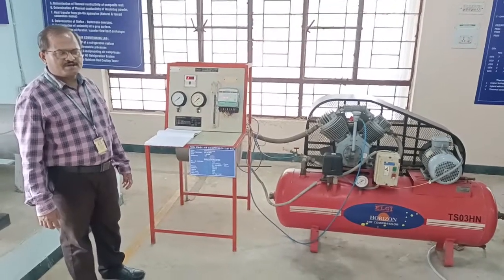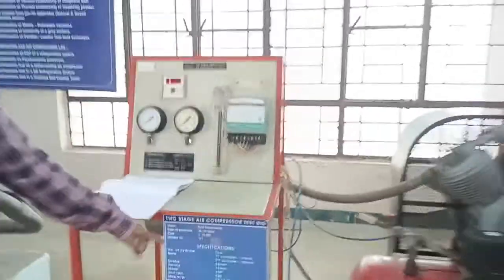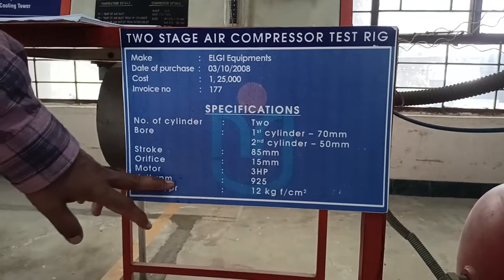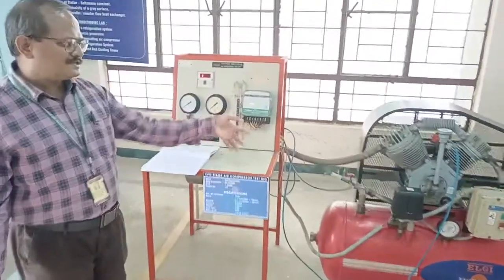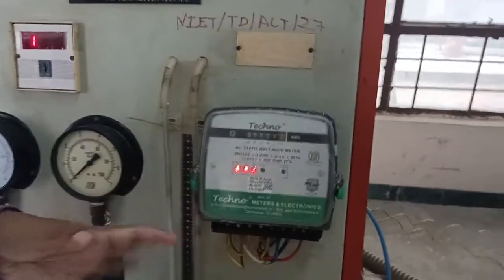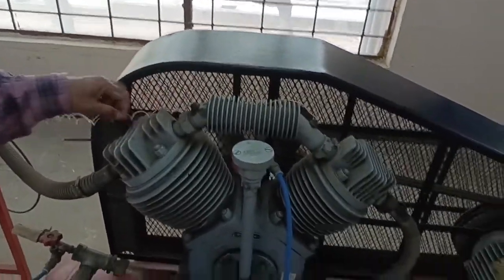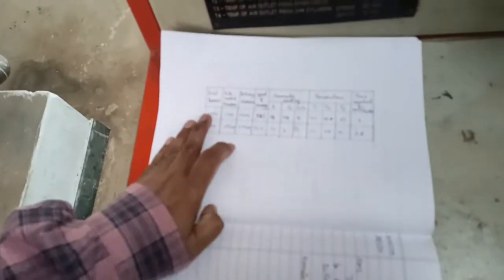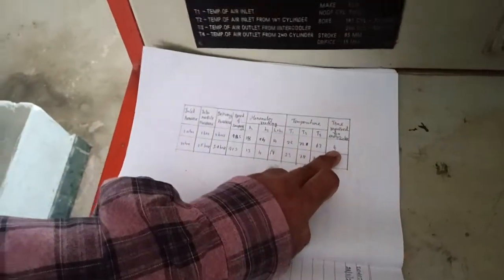Air compressor Test rig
This video demonstrate on testing the performance of a Twin stage Air compressor